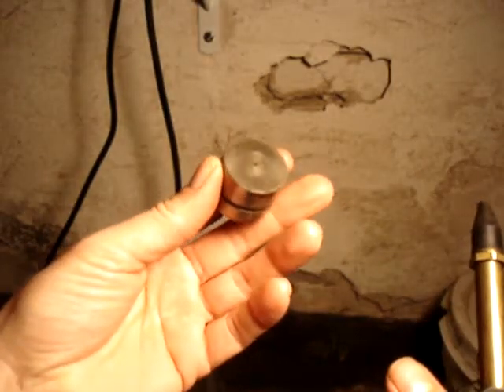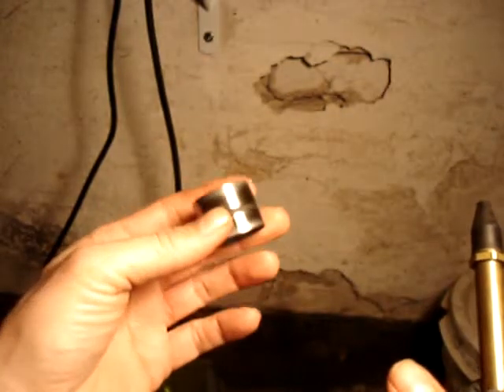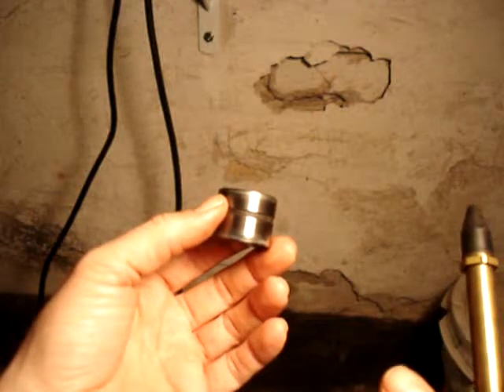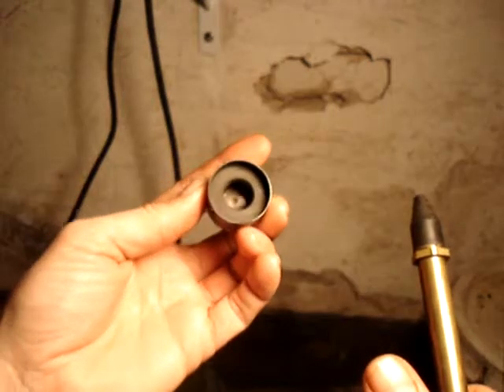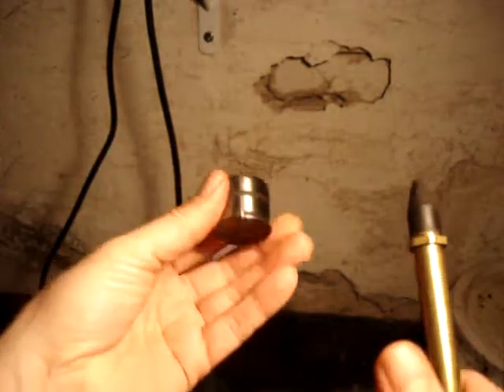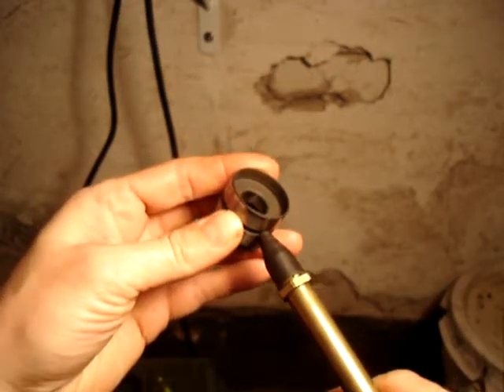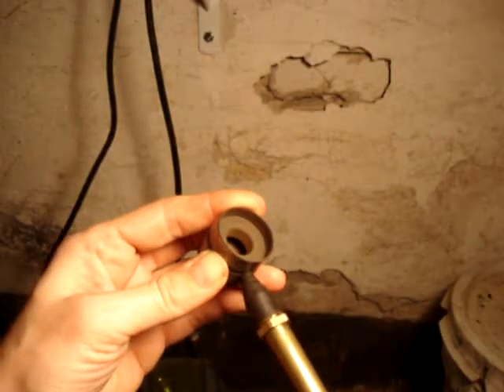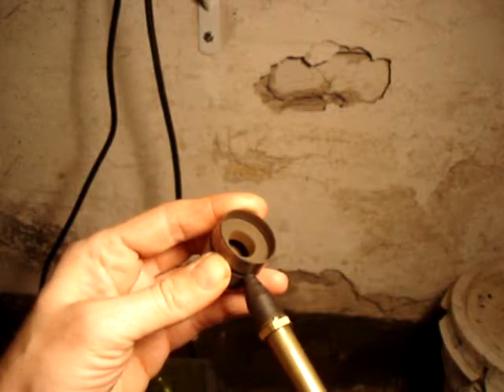300ZX Hydraulic Lifter Internal Rust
This lifter body was subjected to Gunk Carburetor Parts Cleaner and Evapo-Rust before performing this test.  This explains why I thought there was more than just oil coking